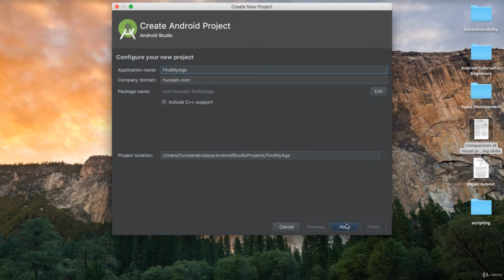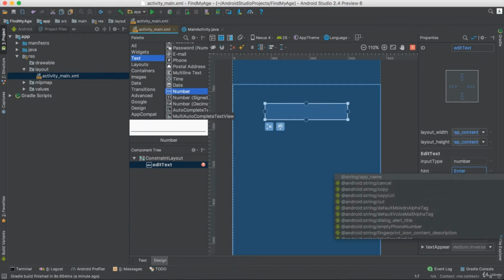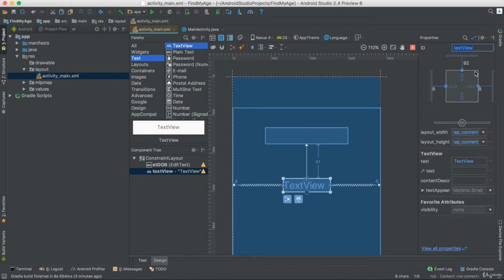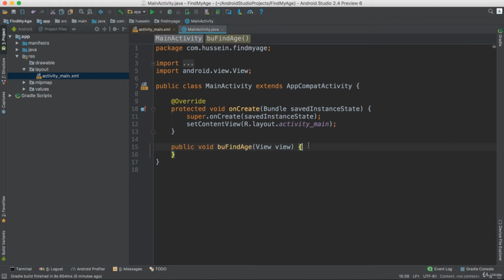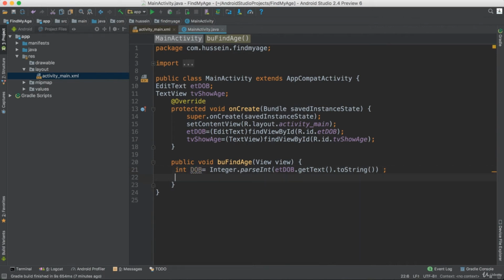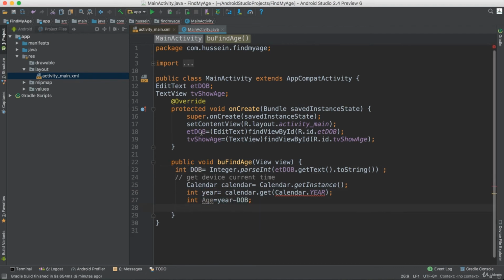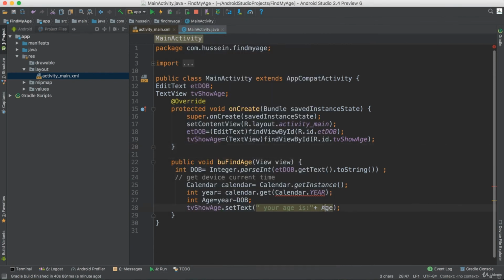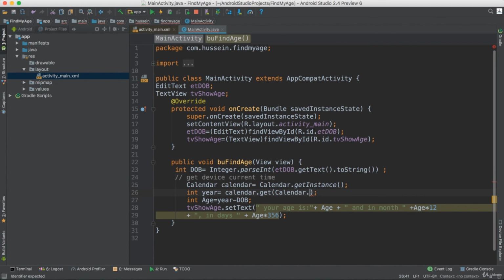App|| Get my age | Part 011 | The Complete Android App Development